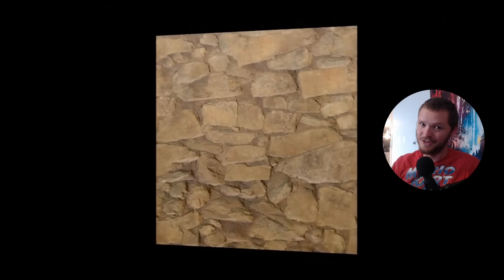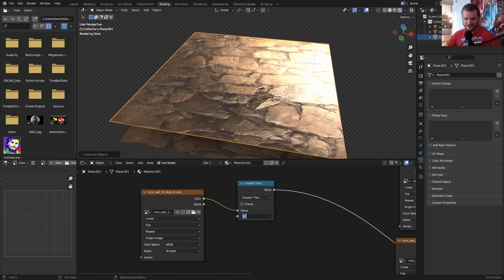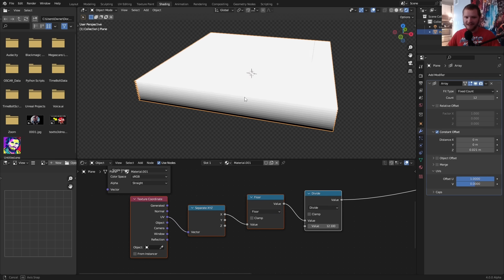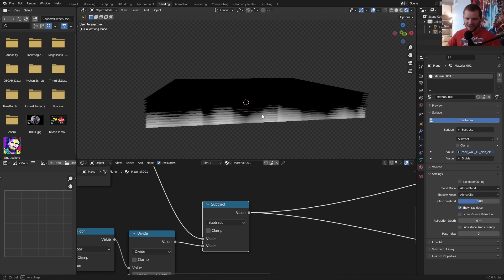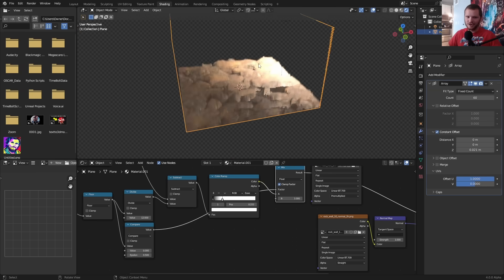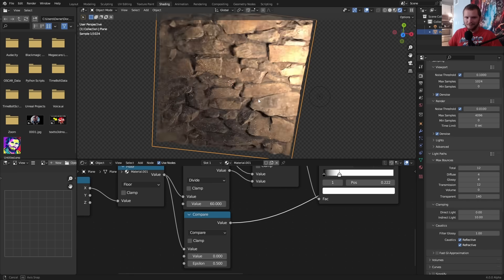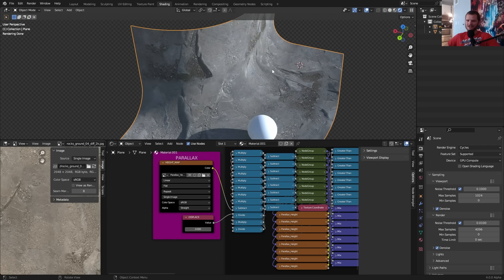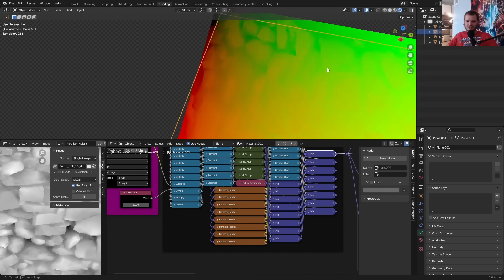significantly speed up renders in blender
baby's first parallax occlusion mapping! let me know if you want the texture coordinate only approach